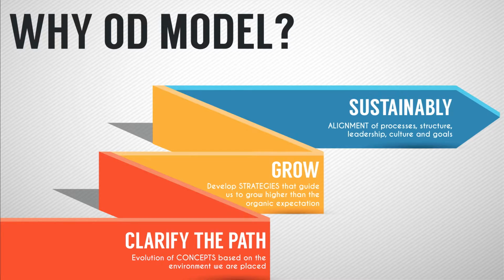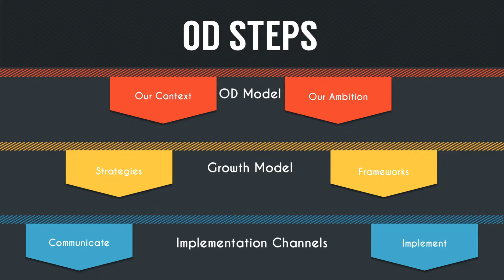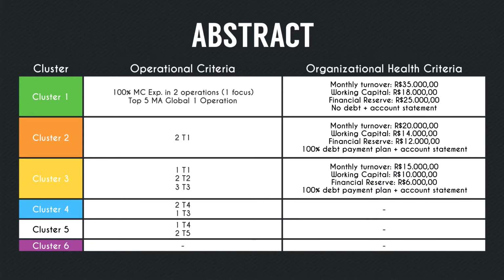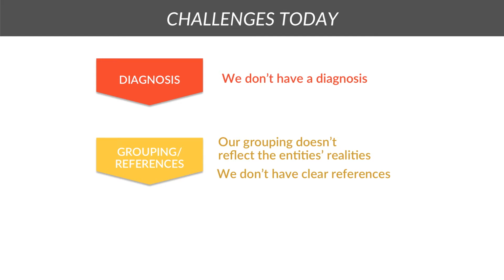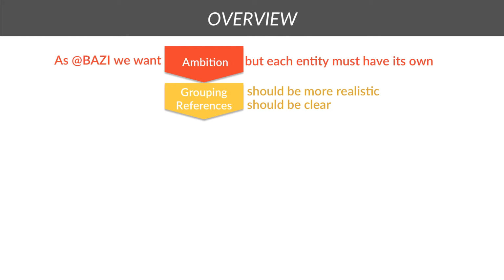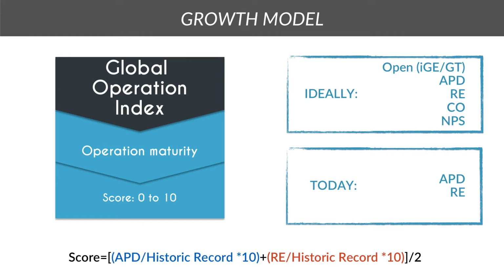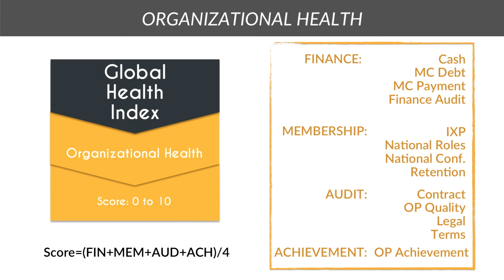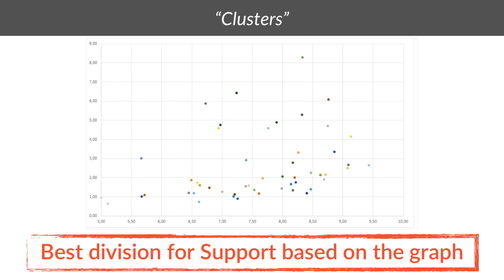AIESEC in Brazil OD Model 2017.1 - English